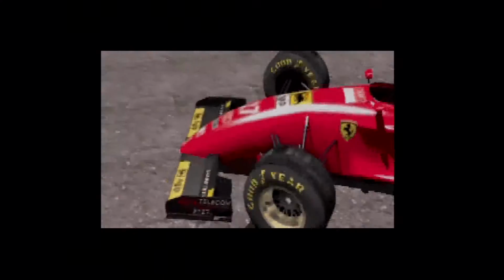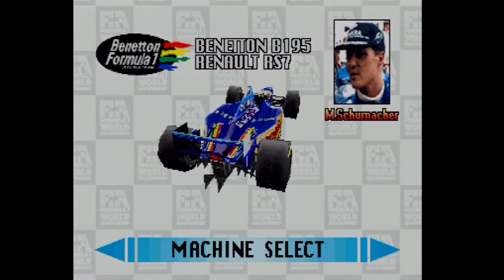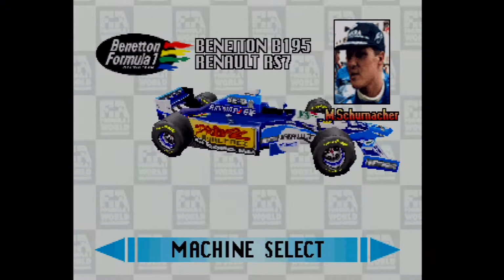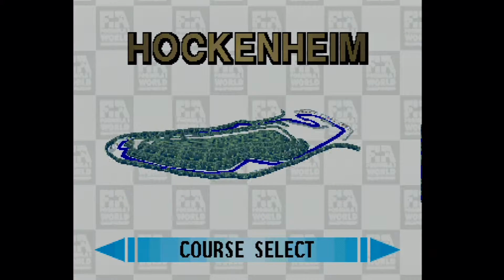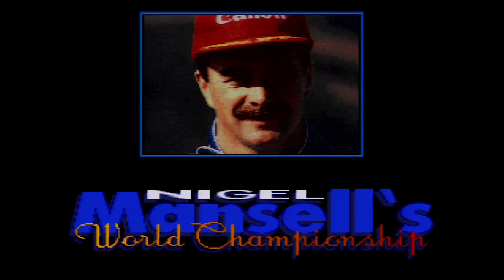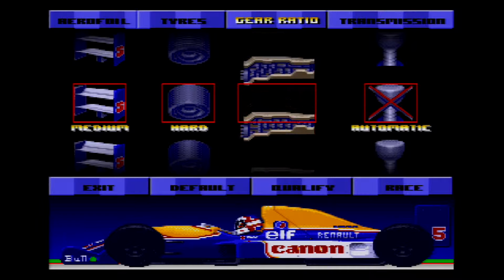Good & Bad F1 Games: Part 2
I take a look at some more good and bad Formula 1 Games in this episode of Dave's Game Room